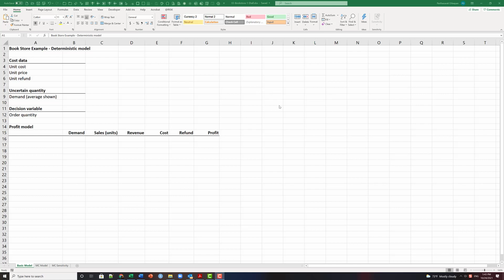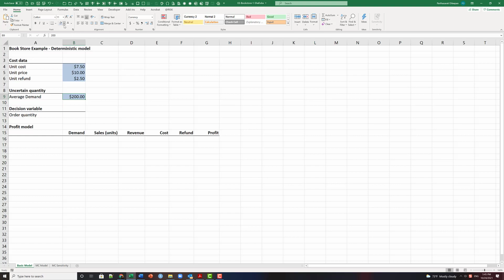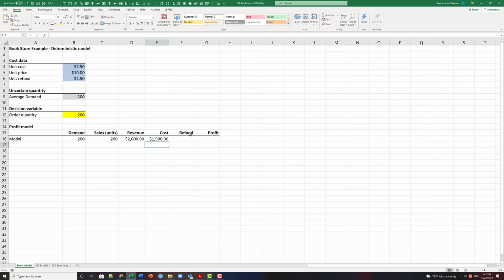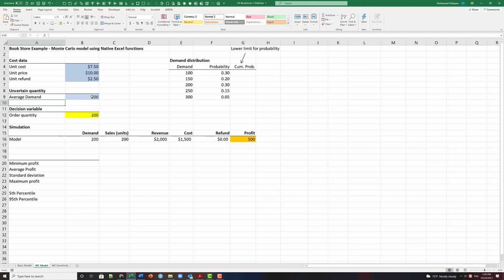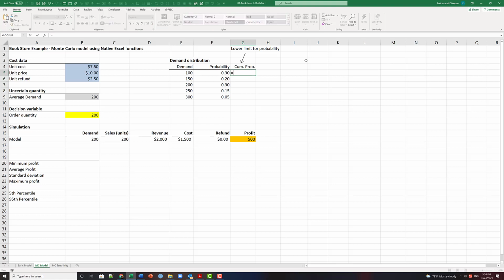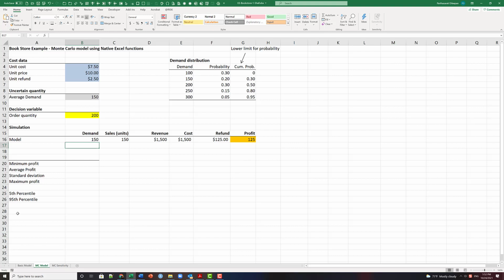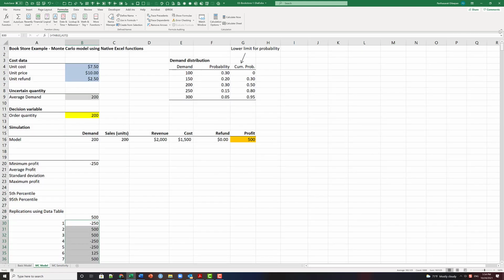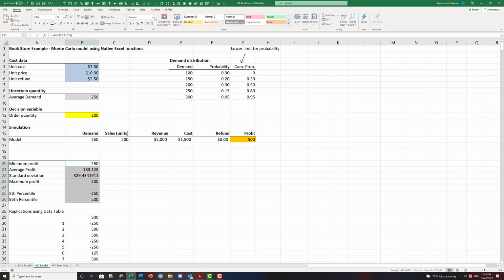09-Example Bookstore Excel Native-1